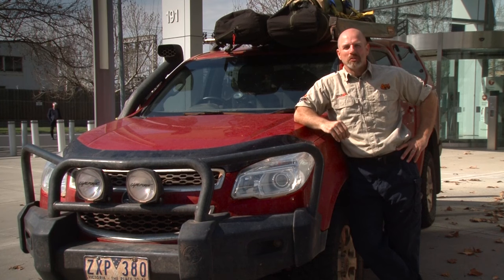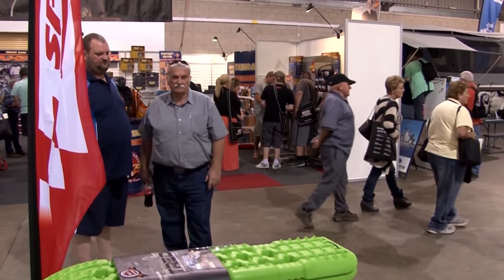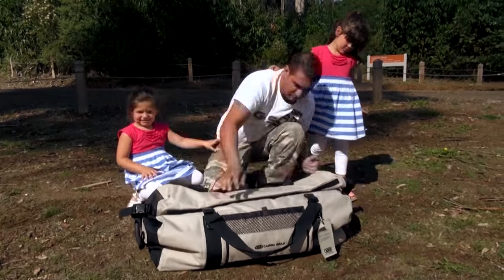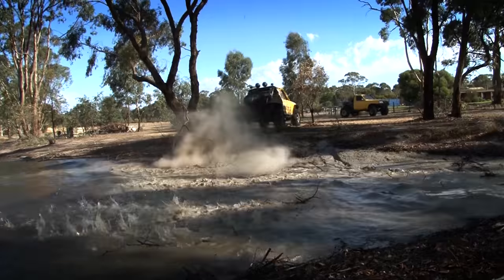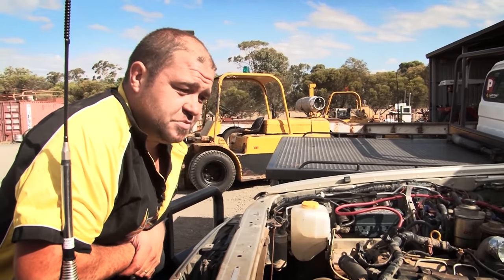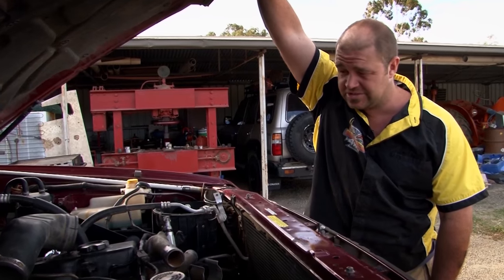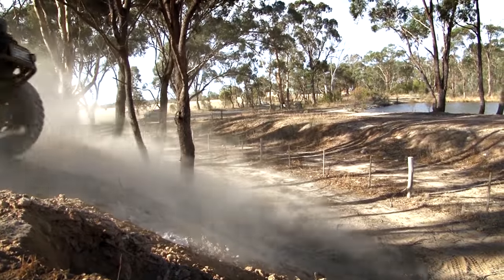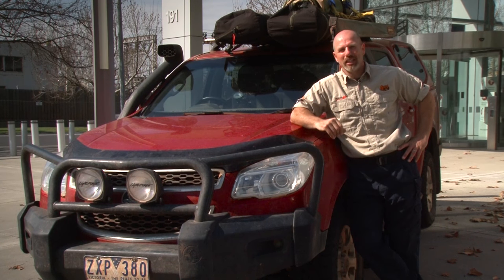4wd TV Episode 403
Adelaide 4wd & Adventure Show, Your Rig: Simon's Hilux, Fitting a Performance Exhaust, Readies 4x4 Workshop Tour, Comp Rig: Jess & Biff's GQ Patrol